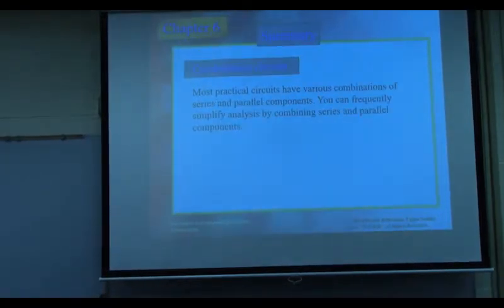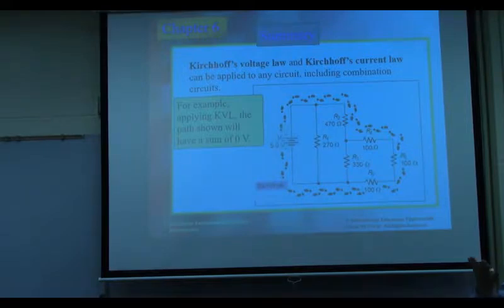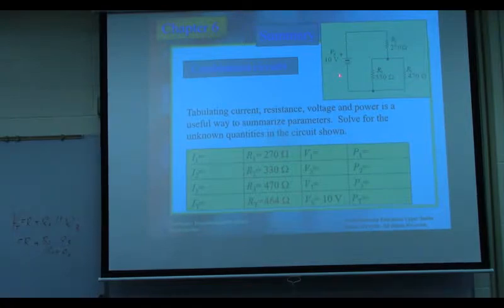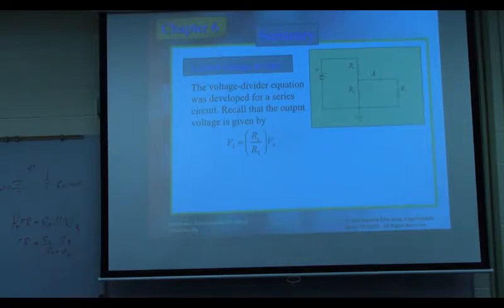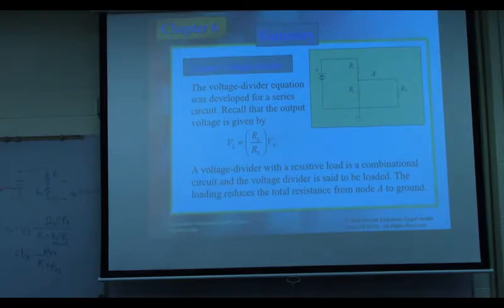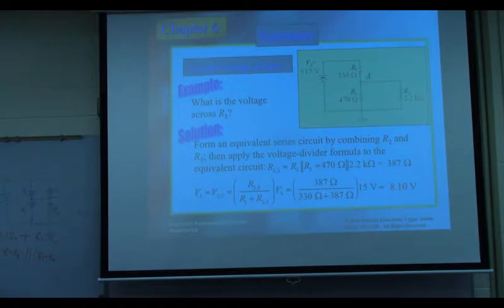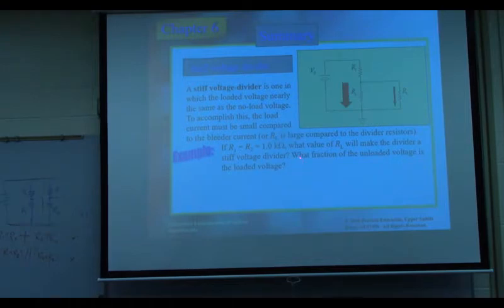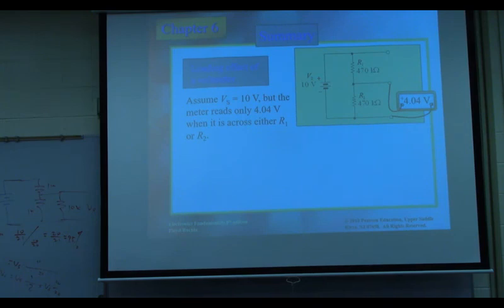USM ECET101 Unit 10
USM ECET101 Unit 10 Combinational Circuits